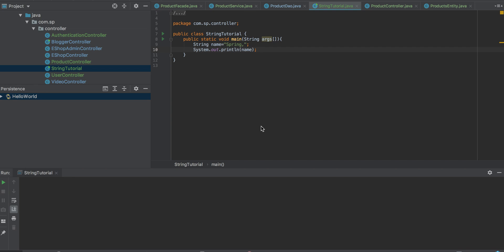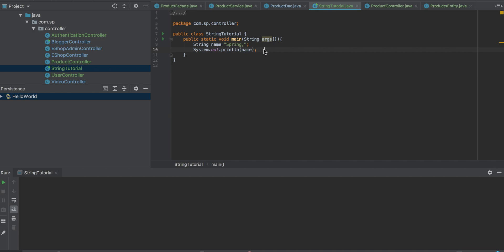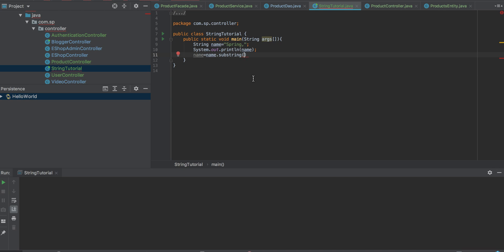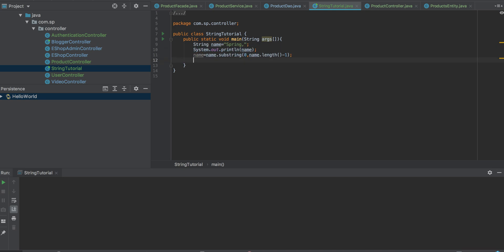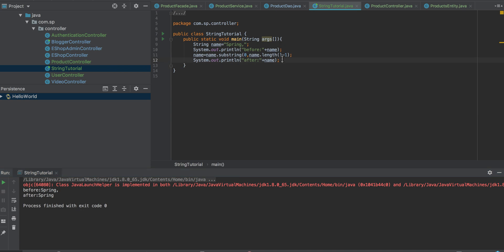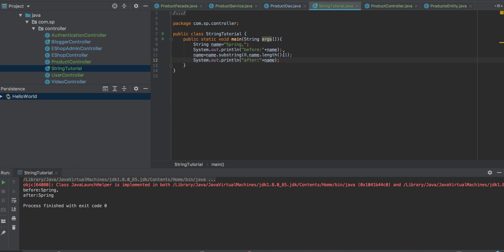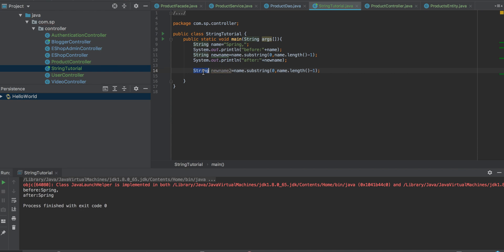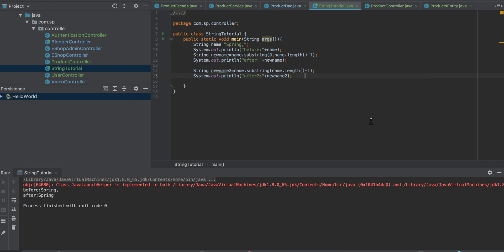Java How to remove last character from string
How to remove the last character from a string?
This video explains how to do that in Java, WE using the substring() method to achieve that

Below is the program
public class StringTutorial {
    public static void main(String args[]){
        String name="Spring,";
        System.out.println("before:"+name);
        String newname=name.substring(0,name.length()-1);
        System.out.println("after:"+newname);

        String newname2=name.substring(name.length()-1);
        System.out.println("after2:"+newname2);